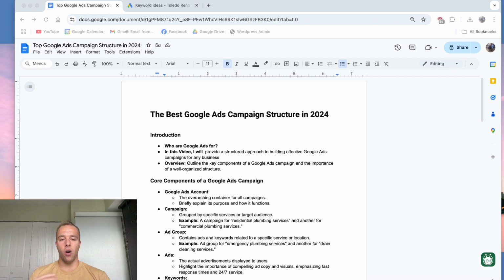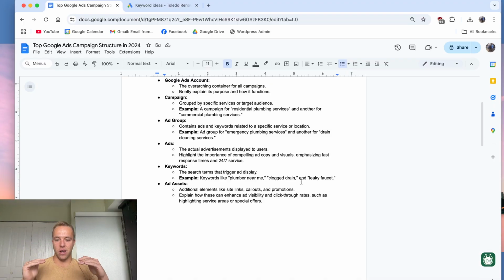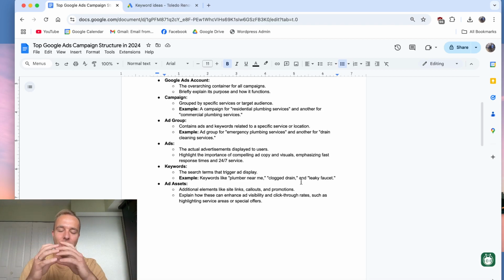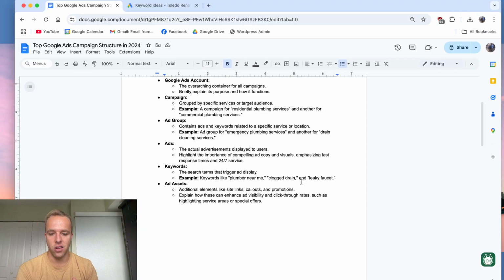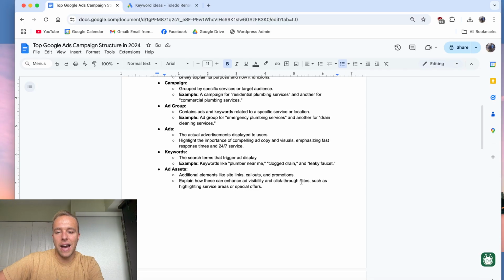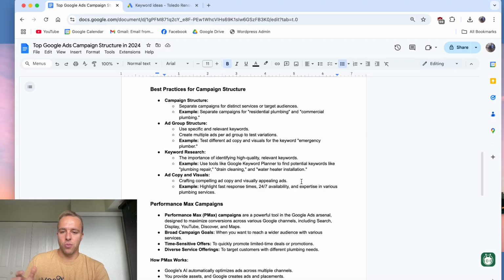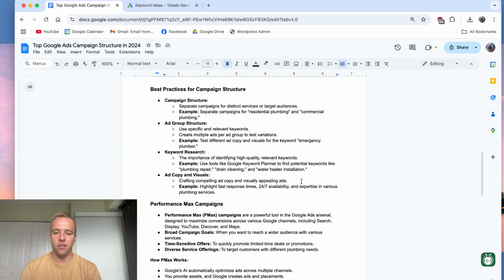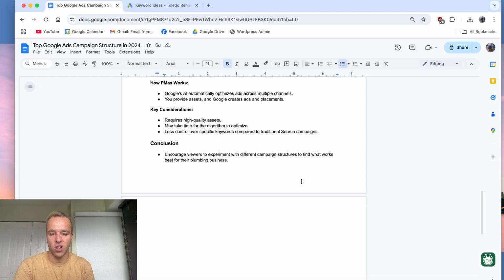The Best Way to Structure your Google Ads Campaigns in 2025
Timestamps
00:00 - Introduction
00:45 - Overview of Google Ads Campaigns
01:30 - Google Ads Account Structure
02:15 - Campaigns: Grouping Services
03:00 - Ad Groups: Organizing Ads and Keywords
03:45 - Importance of Ads
04:30 - Keywords: Triggering Your Ads
05:15 - Enhancing with Ad Assets
06:00 - Best Practices for Campaign Structure
07:00 - Performance Max Campaigns
08:00 - Conclusion

In this video, we explore the best practices for structuring Google Ads campaigns in 2024. Whether you’re new to advertising or looking to refine your approach, we break down the essential components, from setting up your Google Ads account to optimizing ad groups for maximum impact. Discover how to leverage Performance Max campaigns to enhance your reach and conversions across multiple platforms. Join us to unlock strategies that can elevate your advertising efforts and drive meaningful results for your business.